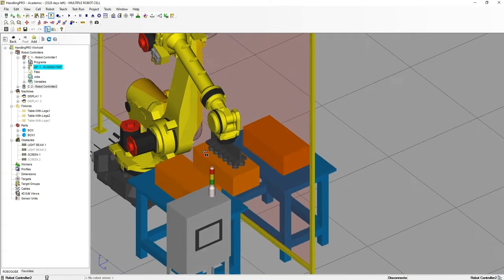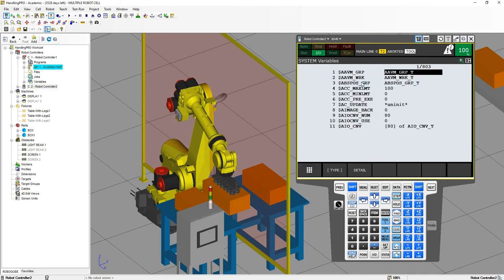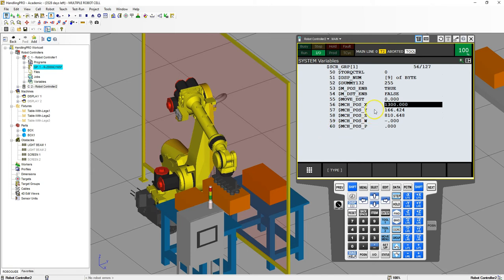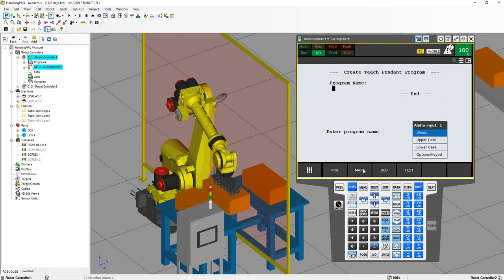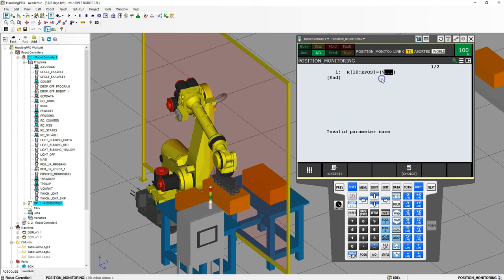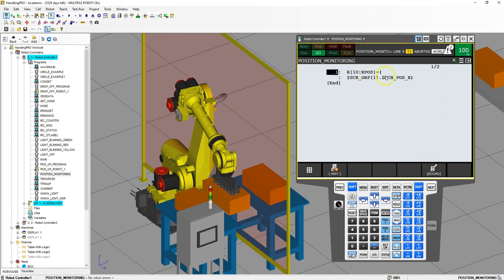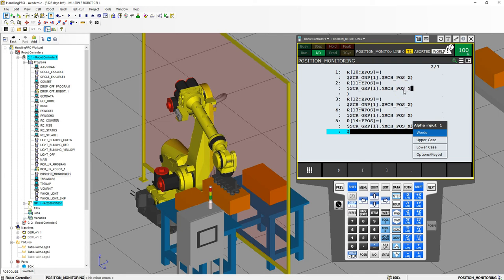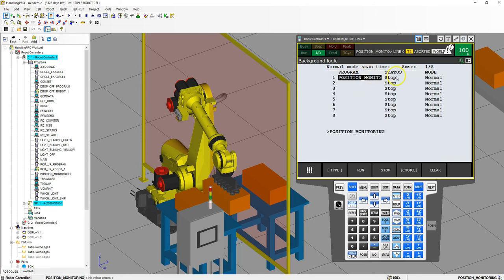MULTIPLE ROBOTS IN FANUCS ROBOGUIDE VIDEO 3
This video will continue going through how to setup a position monitoring system.  It is the set up for communicating through Digital I/O communication method.